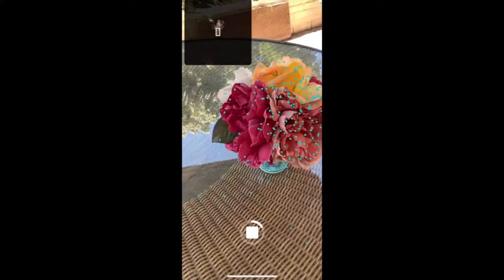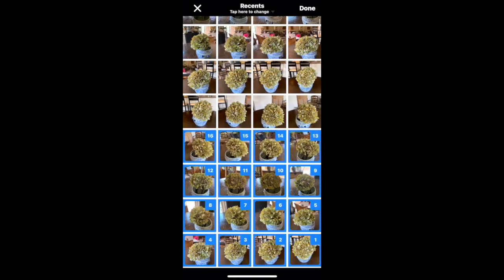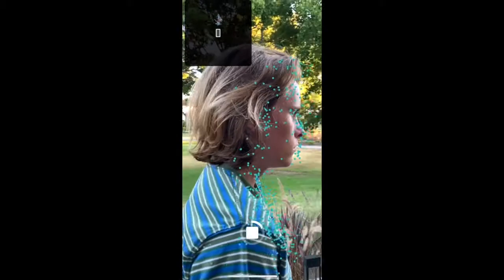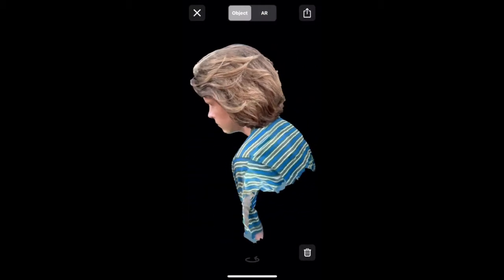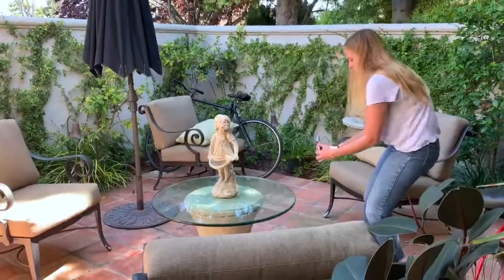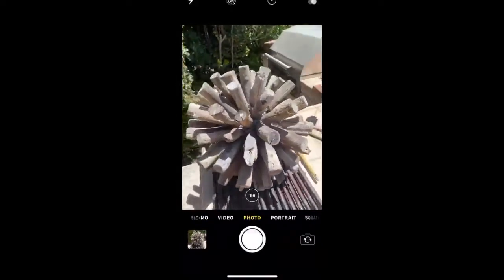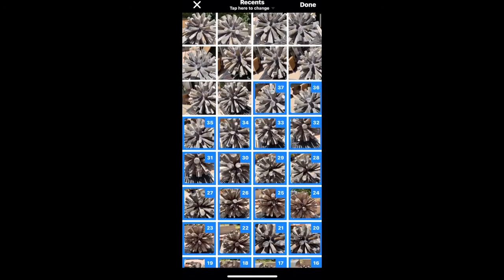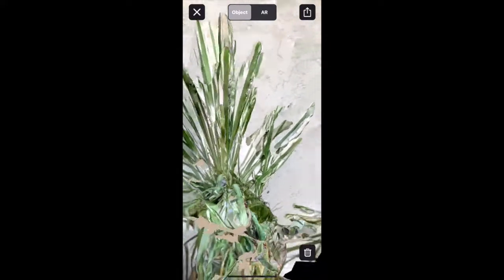Trnio 3D Scanning Tutorial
Capture your world in 3D with Trnio.